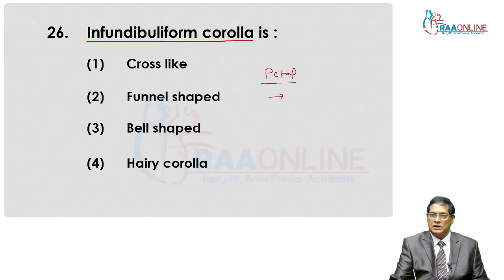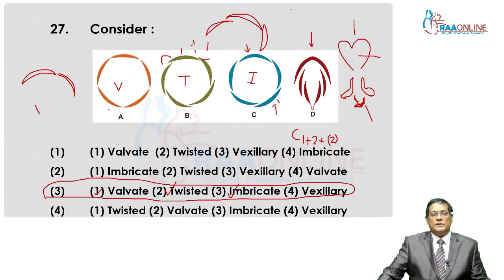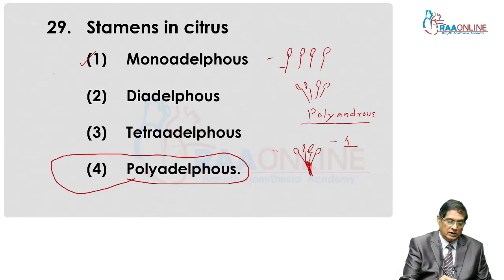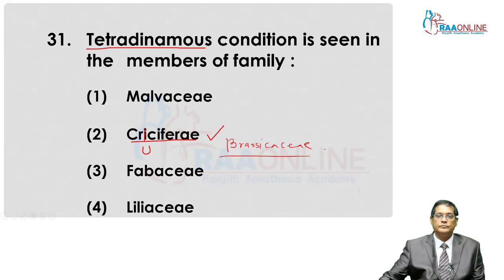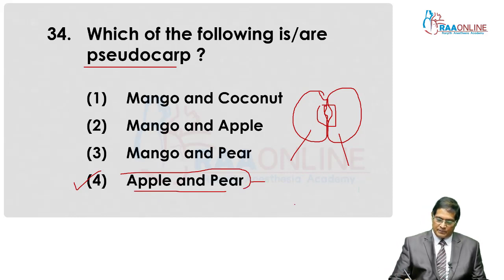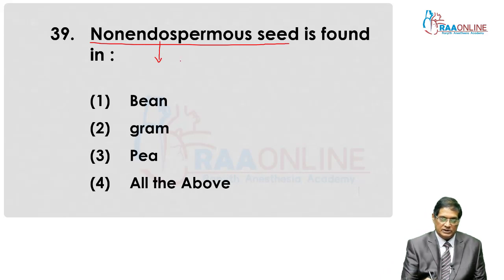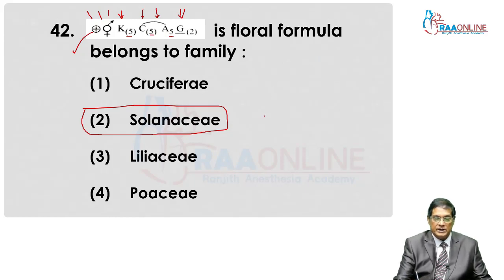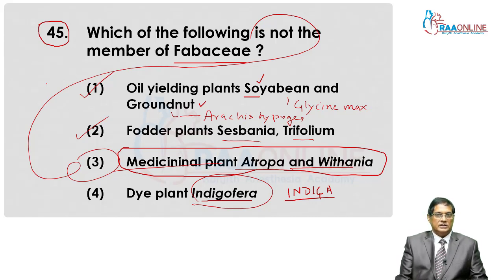Morphology of Flowering plants Part 3